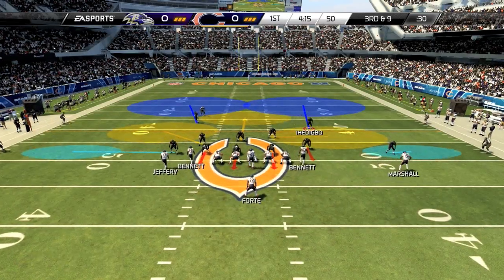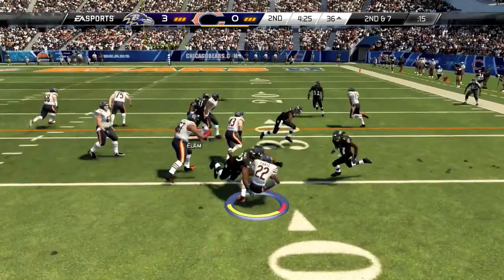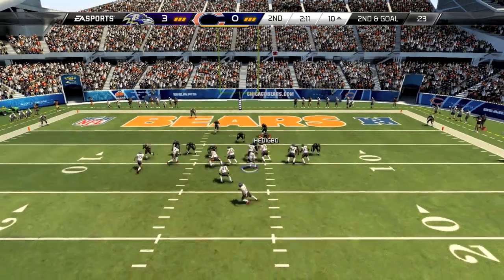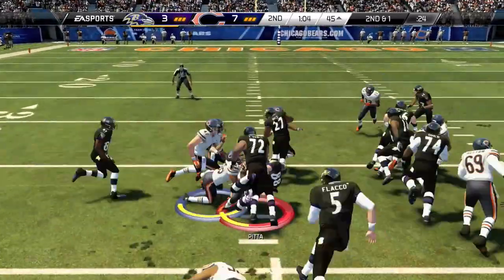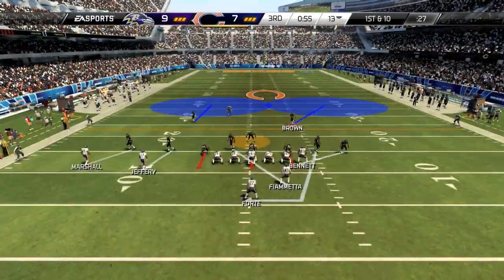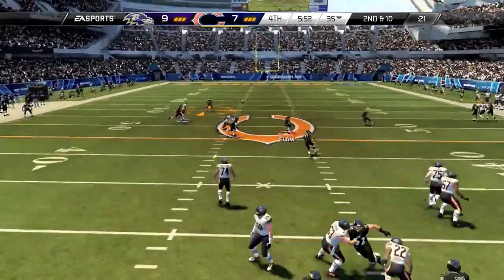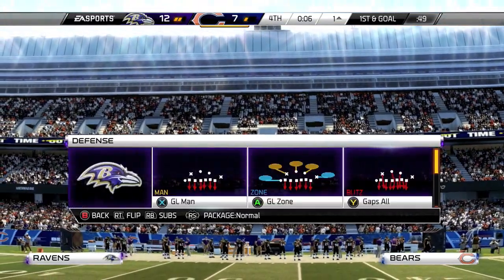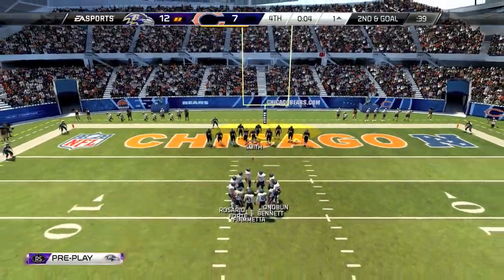Madden 25 - No Touchdowns Challenge. Field Goals Only! ~ Ravens vs Bears Online Gameplay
FG's on offense only! Also on defense, we are not allowed to make adjustments and can only pick either 2 man under or cover 2 zone..